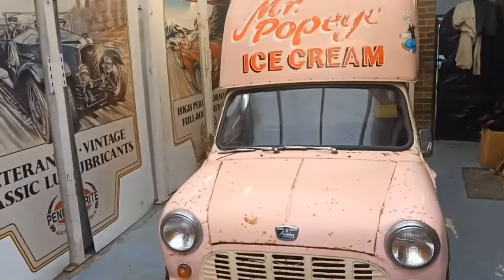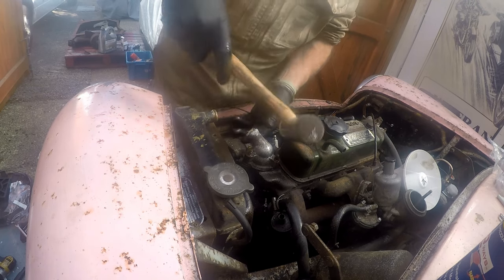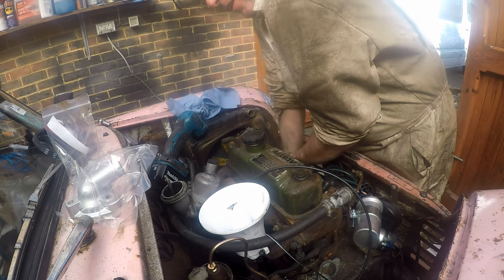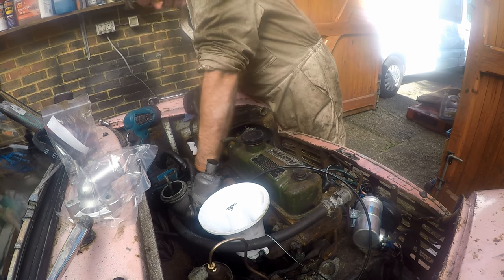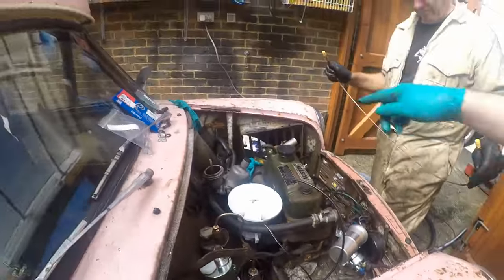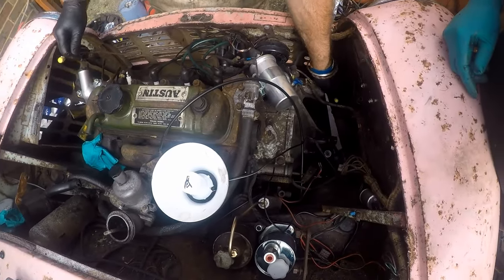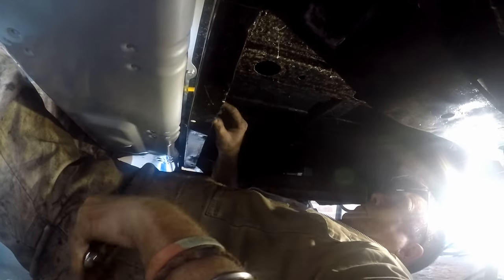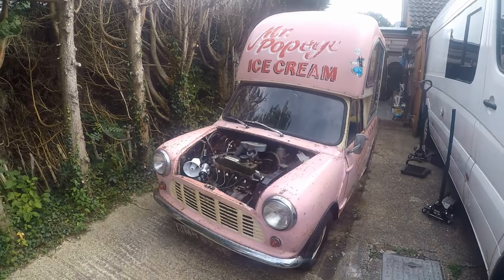EP8 - Barn find! tomorrow we are supposed take on the Shere Hill Climb in the mini ice cream van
Episode Eight.

Tomorrow is the Shere hill climb! so far we haven't even put the ice cream van in gear, we have no idea on the clutch and will the new brakes work??
Base on the classic mini pickup, this van was specially ordered in the 1960's to be made into an ice-cream truck.